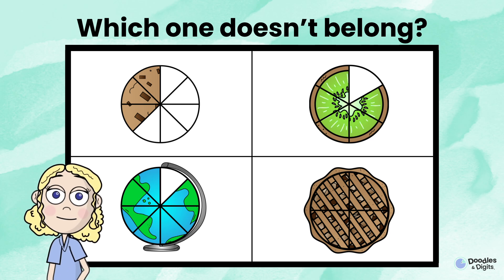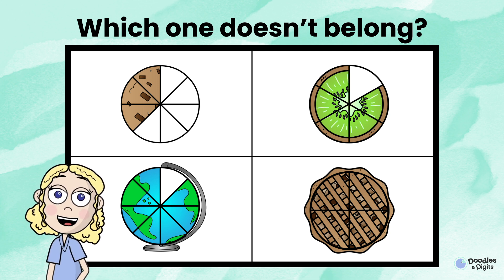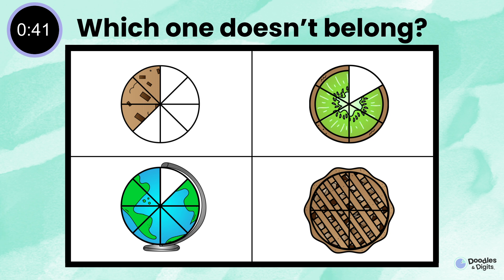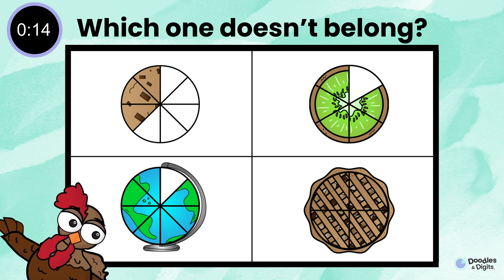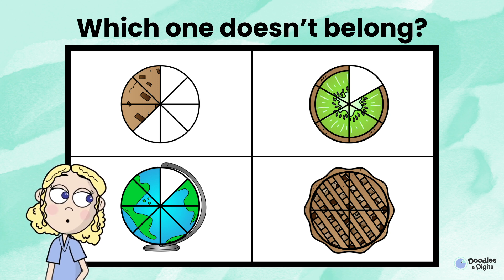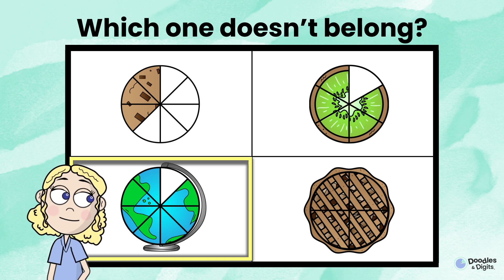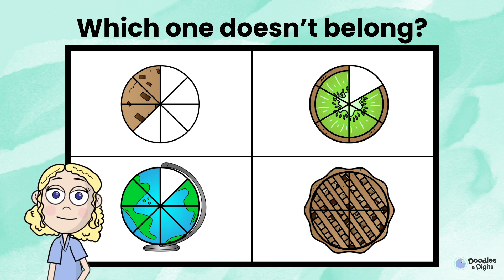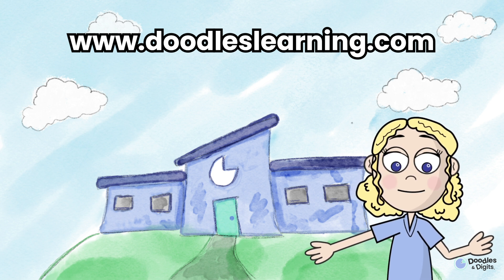Which One Doesn't Belong? | Math Puzzle for Elementary Students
Put your thinking cap on and get ready for a brain-tickling challenge! This video presents a visual puzzle with multiple solutions – it's up to YOU to figure out which one doesn't belong and WHY!

We give you four images: a kiwi, a cookie, a globe, and a pie.  Can you spot the odd one out?

But here's the twist... there's NO single right answer!  🤯  The key is to justify your choice with clear reasoning, whether it's based on:

Visuals: What looks different?
Categories: Which item doesn't fit the group?
Fractions: Can you spot a fractional difference?
Math concepts: Is there a mathematical reason for your choice?

This video is a fantastic way to:

- Boost critical thinking and problem-solving skills
- Explore different ways of thinking and justifying answers
- Have fun with math and see it from a new perspective
- Whether you're a student, a teacher, or just love a good brain teaser, this video is for you!

Like and follow for more engaging math puzzles and learning resources!